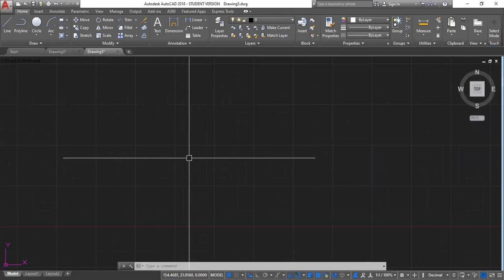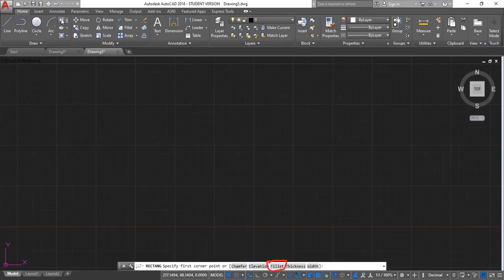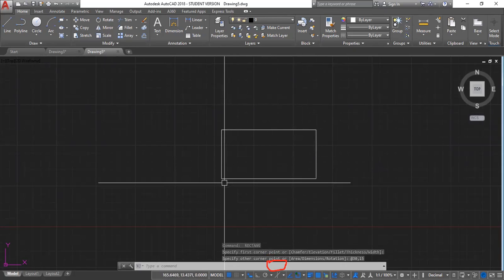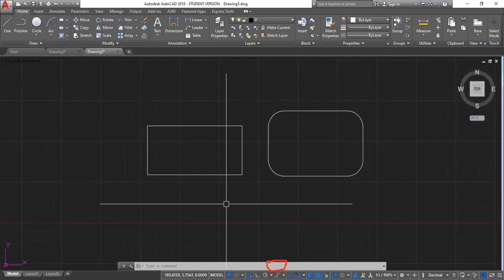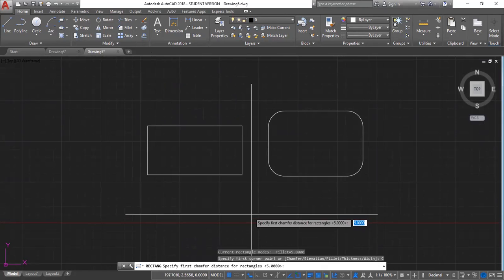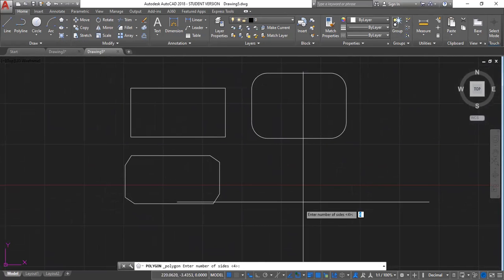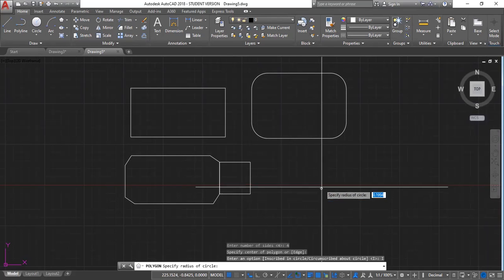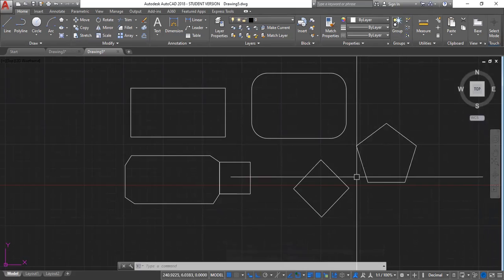How to Draw Rectangle and Polygons in AutoCAD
This video shows how to Draw Rectangle and Polygons in AutoCAD